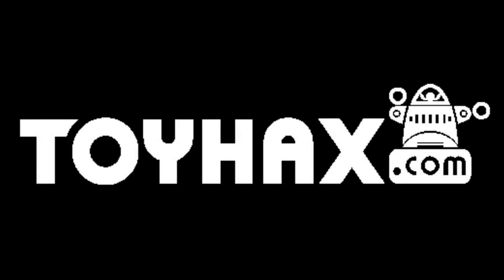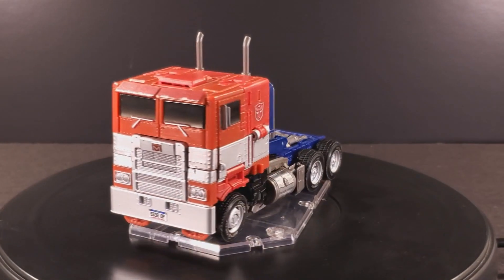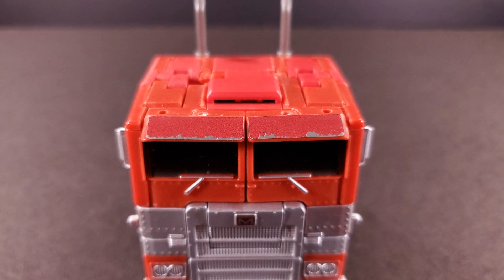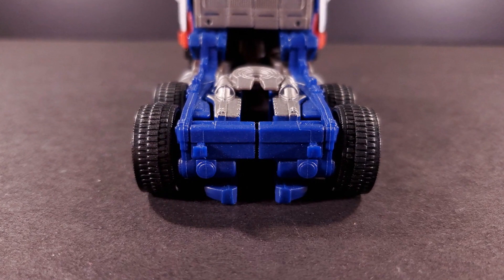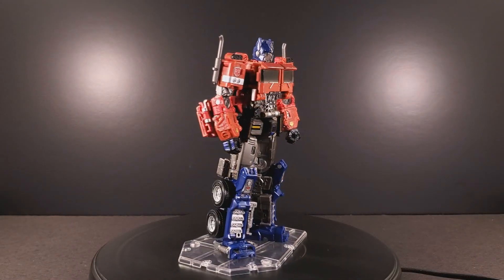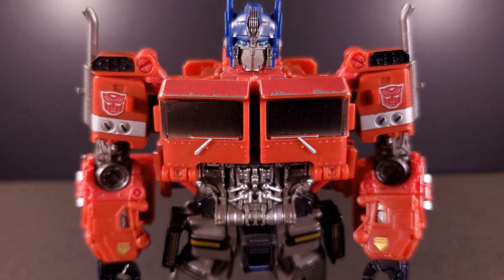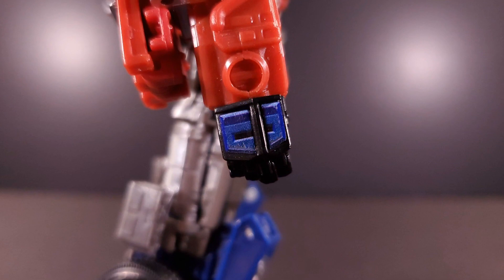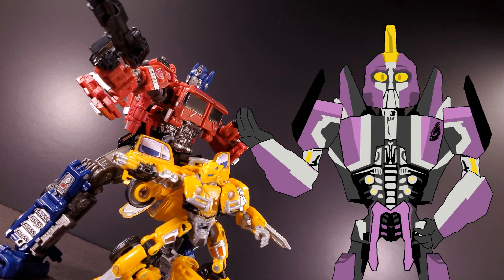TOYHAX Labels for SS 38 BB Movie Optimus Prime | SticKit 28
Welcome back to SticKit! My name is Kit, and today we’ll be taking a look at the TOYHAX Labels for SS 38 Bumblebee Movie Optimus Prime! This set comes with twenty separately-numbered stickers and costs fifteen dollars.

Darkmount is the lolbertarian paradise of the TF discord landscape. Don’t join unless you have really thick skin, or if you think there are things you can’t make fun of. If you get lucky, they might promote your videos.

“Kit Katastrophe Theme Song,” “Transformation,” “Darkmount Dirge,” “Cyber Key Power,” and “cybertronidkanymore” by RedMakesMusic

0:00 Advertisements
0:41 Introduction
0:58 Vehicle Mode
3:04 Robot Mode
4:44 Final Thoughts This has been Kit Katastrophe! Transform and roll out!